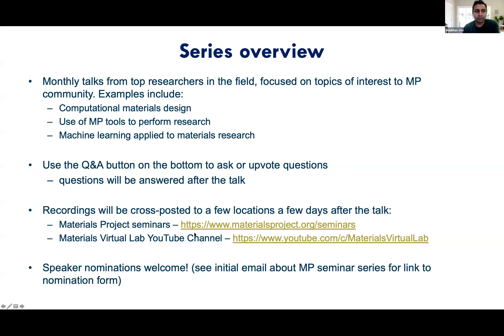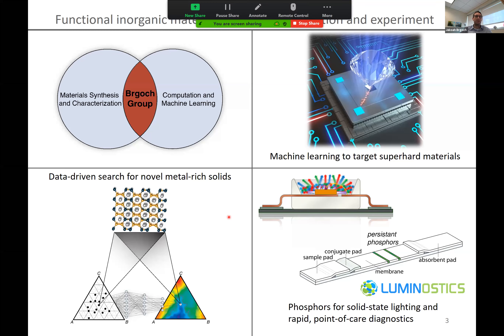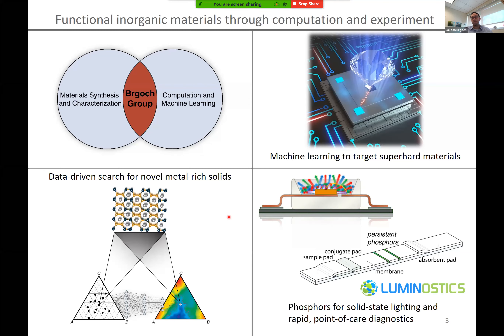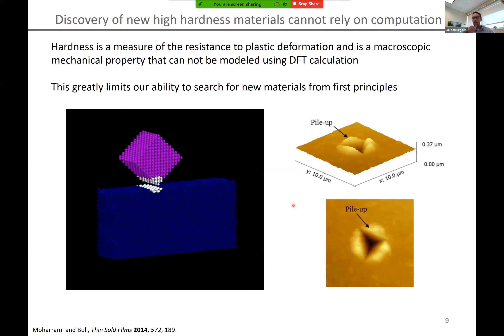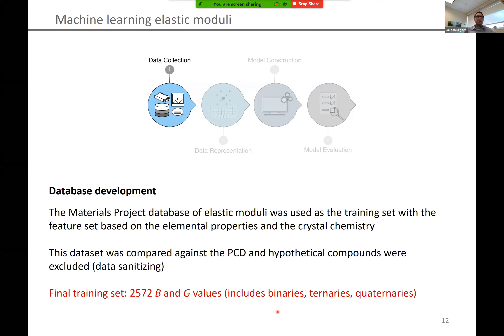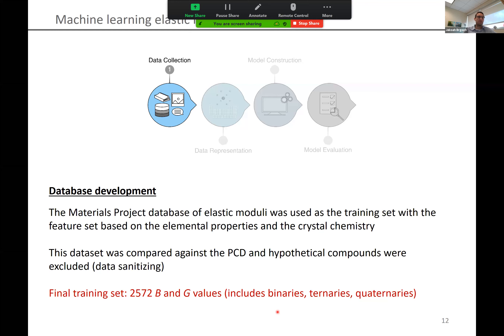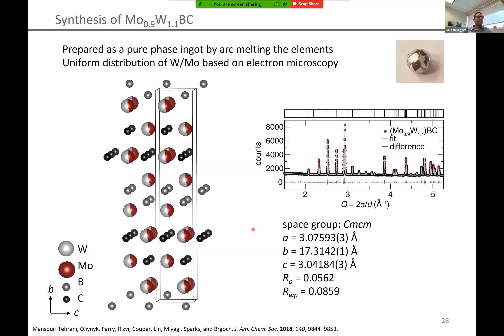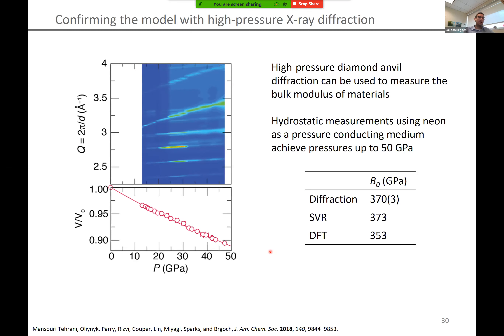Materials Project Seminars – Jakoah Brgoch, "Finding Superhard Materials through Machine Learning"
Presented as a Materials Project Seminar on July 12th 2021.

More information on the Materials Project Seminar Series including free registration links for future events and to ask questions about this talk.

Speaker: Jakoah Brgoch, Associate Professor, University of Houston

Title: "Finding Superhard Materials through Machine Learning"

Abstract: Superhard materials with a Vickers hardness above 40 GPa are essential in applications ranging from manufacturing to energy production. Finding new superhard materials has traditionally been guided by empirical design rules derived from classically known materials. However, the ability to quantitatively predict hardness remains a significant barrier in materials design. To address this challenge, we constructed an ensemble machine-learning model capable of directly predicting load-dependent hardness. The predictive power of our model was validated on eight unmeasured metal disilicides and a hold-out set of superhard materials. The trained model was then used to screen compounds in Pearson’s Crystal Data (PCD) set and combined with our recently developed machine-learning phase diagram tool to suggest previously unreported superhard compounds. Finally, industrial materials often experience tremendous heat during application; thus, we are building a method for predicting hardness at elevated temperatures.